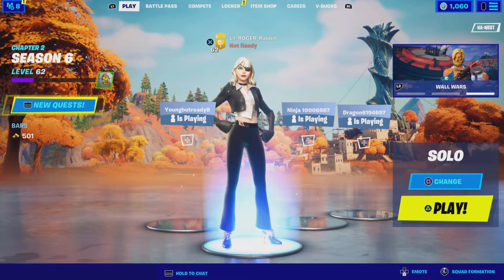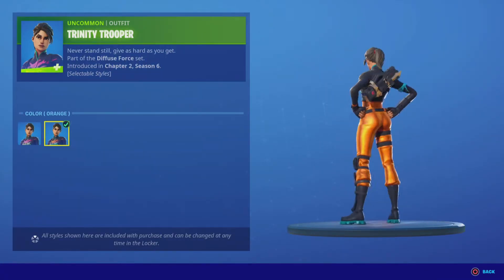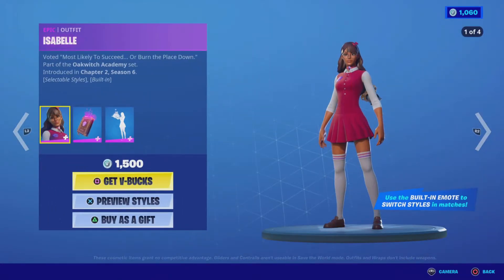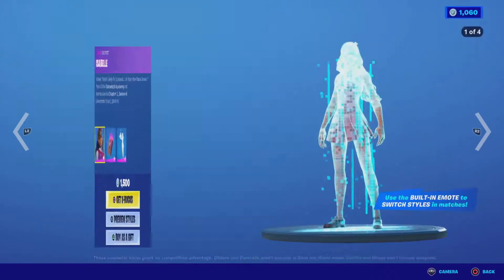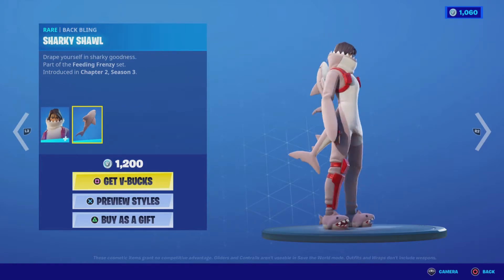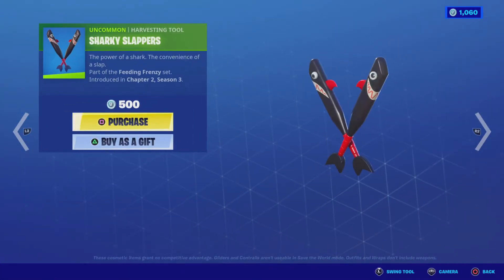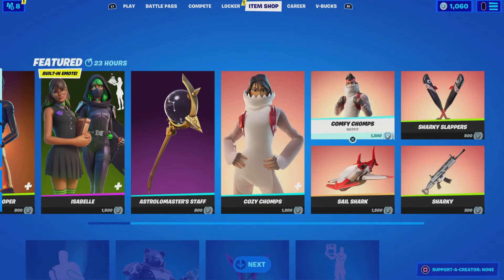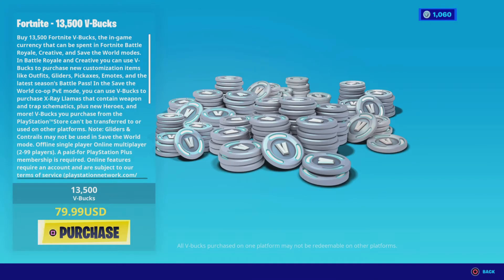Buying new item shop